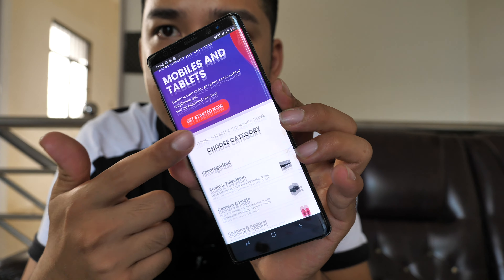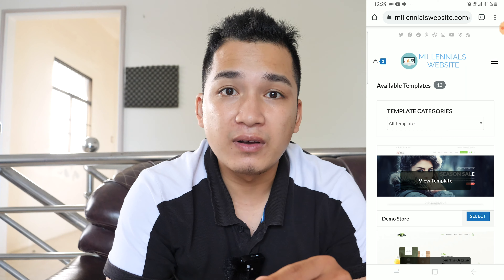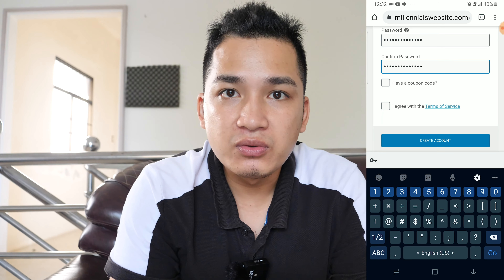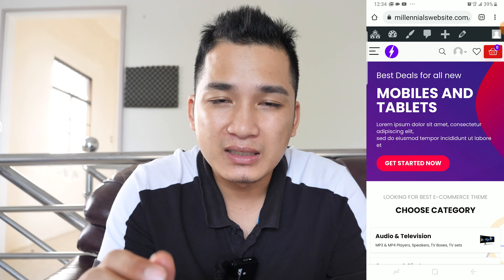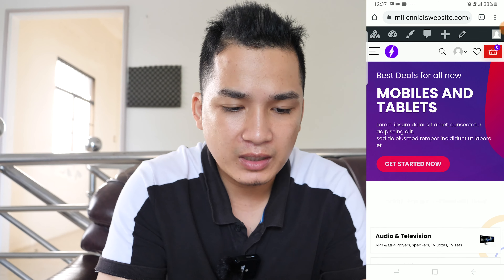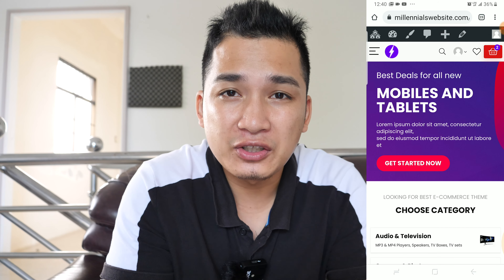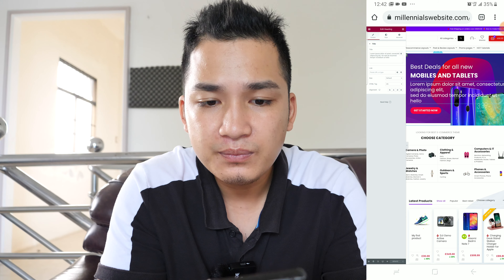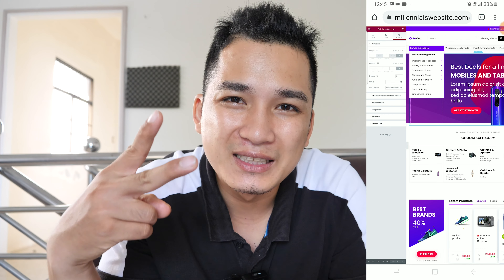how to create website on a smartphone 2020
Millennials Website is websites that created by millennials that focus in providing businesses efficient way to operate their day to day tasks.

My gears
surface pro 8

camera travel bag

Macbook pro 16"

Main Camera

airpod pro